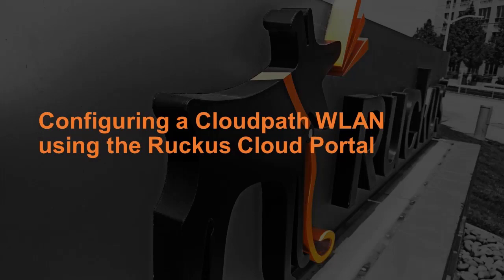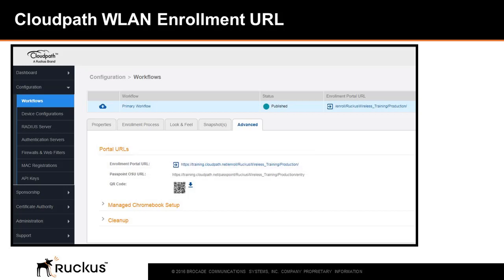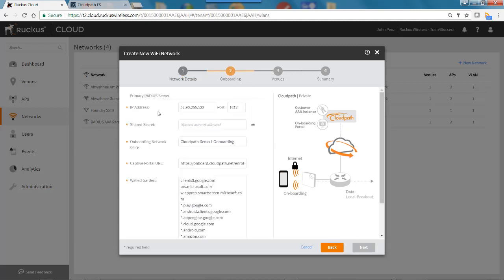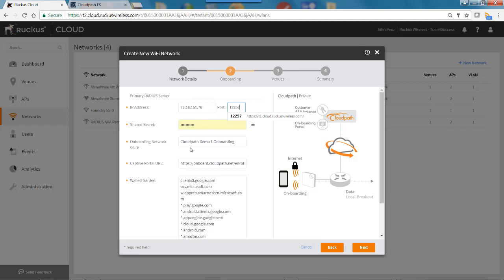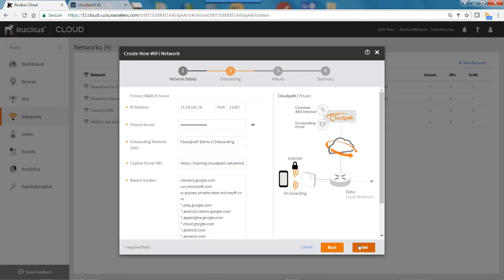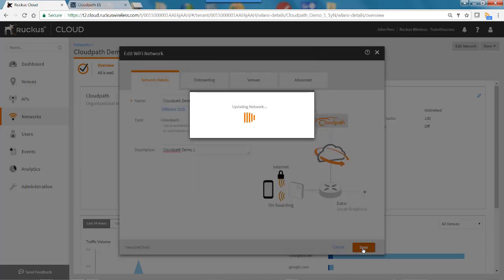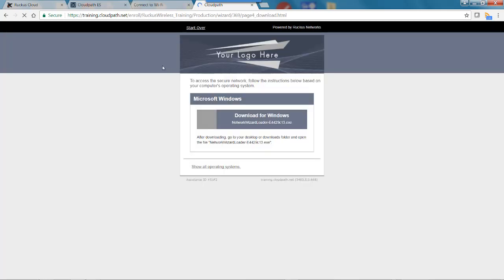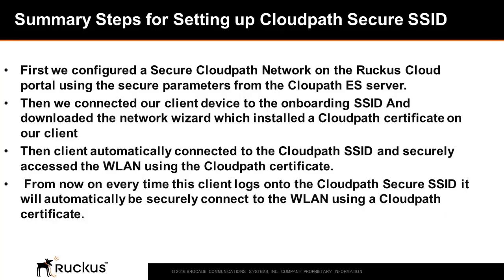09 Configuring Organizational CloudPath SSID and Client Logon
This module demonstrates how to set up a Cloudpath WLAN and log into this network with one or more clients.

Duration: 9:20 minutes For more in-depth training, please visit our training portal